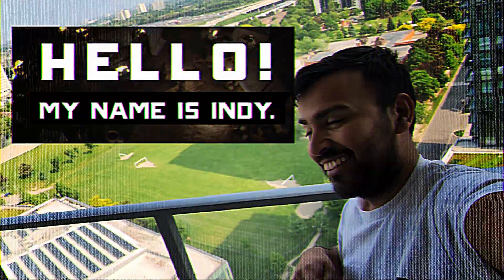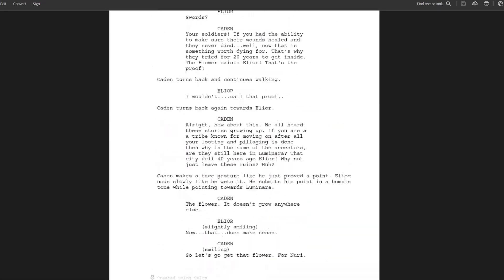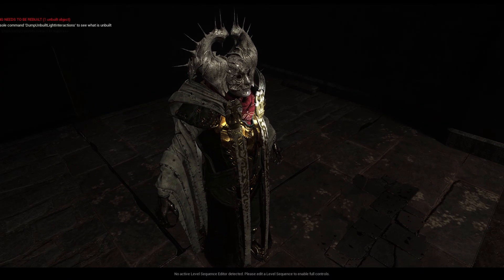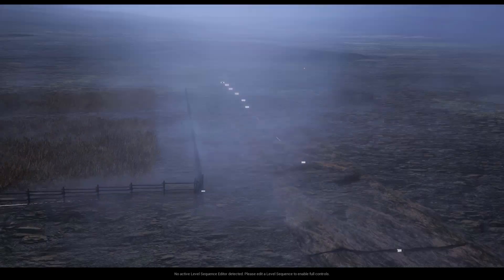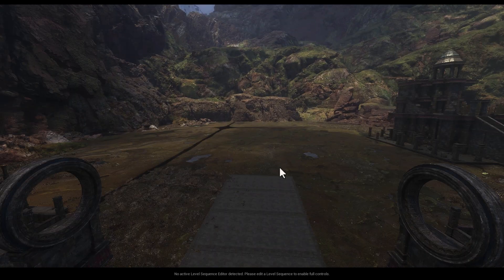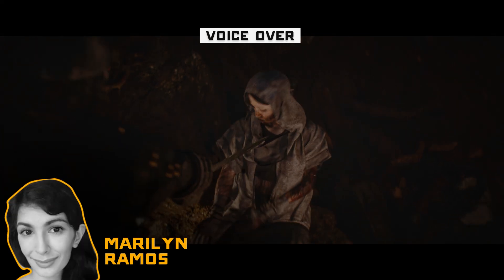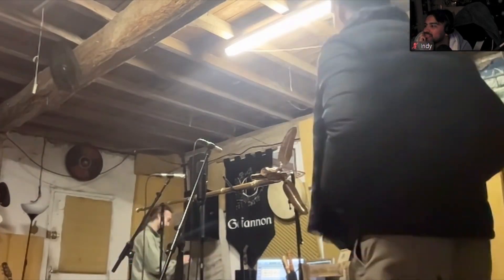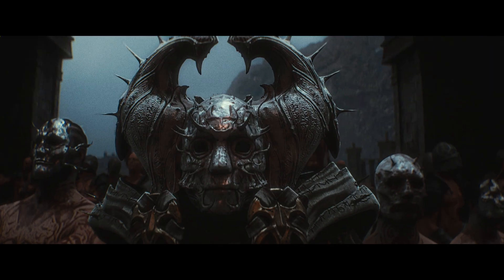3 Months Of Work In 3 Minutes - How I Created A Fake Game Trailer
Hello! Here with a rapid-fire breakdown of the "Blooms of Arachnis" trailer creation using Unreal Engine 5, showcasing the process from environment design to editing. Learn about the techniques used in this short film , all achieved in real time . Check out the breakdown to see how something so complex such as level design, 3d character metahuman creation, animation, voice over, sound effects, music and editing come together to make a finished product!

I know this breakdown goes too fast but I will be making a very in depth one that goes into each section per video so you can understand the step by step creation.
If you would like to engage with me and a like minded 3D community full of artists beginners to VFX industry veterans, come hang out in our Discord Server!